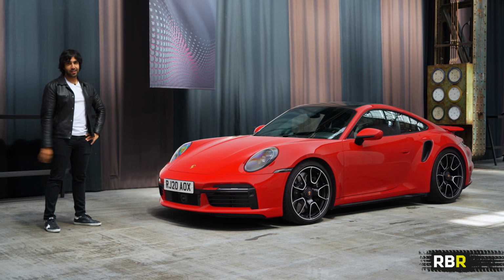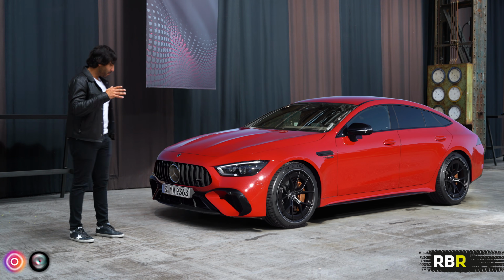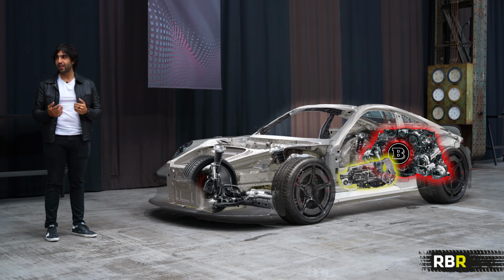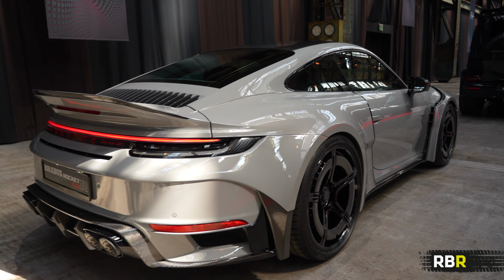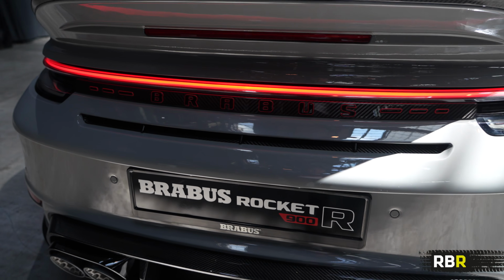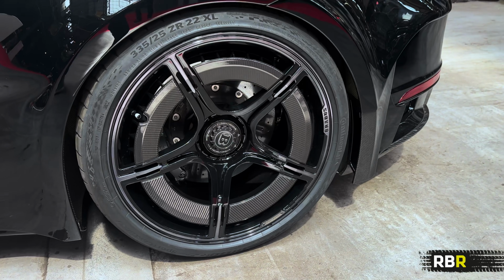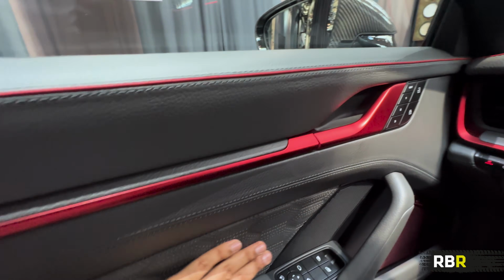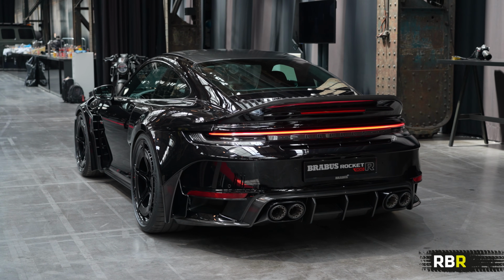Brabus Unveiled the ULTIMATE 911 Turbo: The ROCKET 900 R!!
🚨 RBR Partners
Finance your car through Charles & Dean. Reach out and mention RBR!

Here is the 1 of 25 Brabus Rocket 900 R a the latest and greatest supercar from Bottrop ! Based on the 992 Generation of Porsche 911 Turbo S, the “Rocket” does what it says on the tin and turns the already formidable sports car into a literal missile.

The rocket features an upgraded engine with Brabus’ own VTG turbochargers with 1.9 bar boost, and blow off valve to boot. As it says on logo - it produces 900 hp and 1,000 Nm peak torque, with a quoted 0-60 of 2.5 seconds! Insane performance alongside the Brabus valve control Exhaust system from Inconel (spoiler, sounds significantly better than stock!).

As with all Rocket product, it features a unique “Widestar” body crafted from Carbon Fibre - which is even wider than the already wide Turbo. Only the bonnet, doors and bootlid remain from the standard 992 — in fact all the active aero has also been removed, so the new body was designed with Brabus’ own aerodynamic strategy in mind, focusing on stability and cooling for high speed runs; at the expense of less downforce than the original car. The trade off helps the look too, as the rear wing is very nice indeed, giving off Carrera RS vibes.

Also unique are the Brabus “P-Block” aero wheels, which sit in exposed Kevlar lined wheel arches.

The car also features your typically extravagant Brabus Masterpiece interior - for which every part is hand crafted at the factory.

Today we explore:

- Brabus 911 Rocket 900R
- Widestar Carbon Body
- Aerodynamics and downforce
- Engine turbo updates and Technical Details
- KW suspension upgrade
- Exterior design Grey and Black cars
- Rocket 900 R Interior review
- Iconel Exhaust System - Rocket 900R Sound

Up next on on RBR is the Brabus G Wagon 6x6 XLP, followed by the E63 Wagon review! :)

This offer entitles you to 60% off your first box, and 25% off your next eight boxes when ordered in consecutive weeks during your first two months as a HelloFresh customer. One voucher per customer and household. Must be 18 or over. Once redeemed you will be signed up to a flexible rolling weekly subscription. Valid for UK residents only (including Jersey, Guernsey & Isle of Man), excluding Scottish Highlands and Islands.